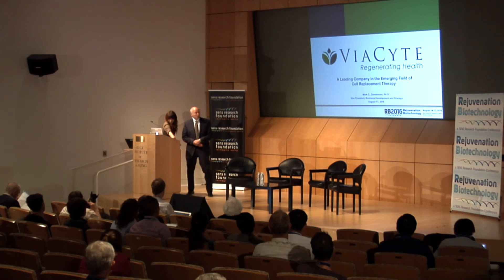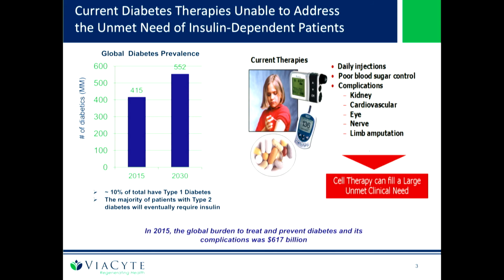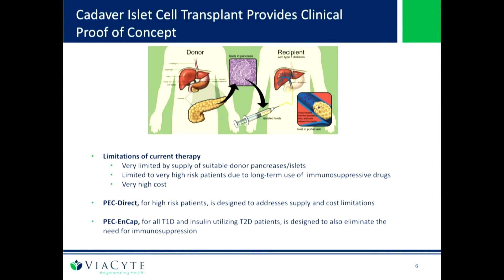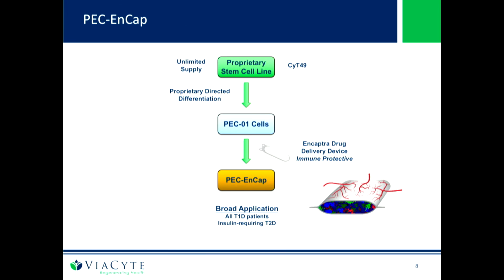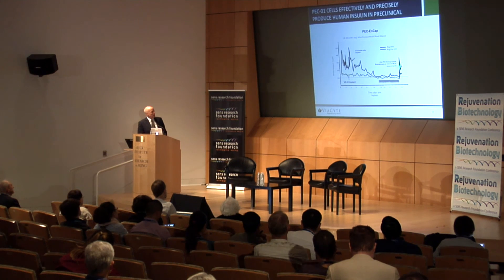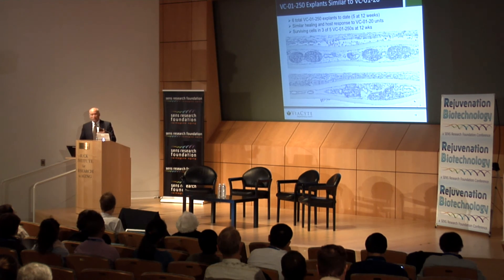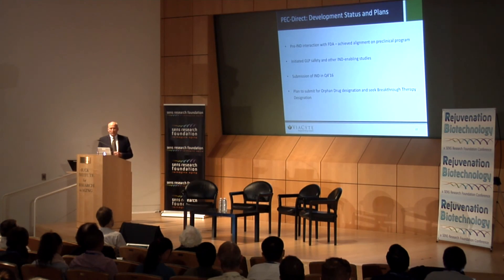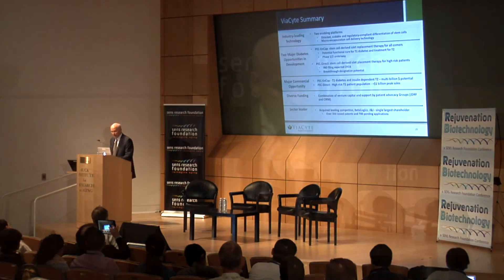Viacyte, a Leading Company in Cell Replacement Therapy - Mark Zimmerman - RB2016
The start-up Viacyte was founded to pursue cell therapies for diabetes, with two distinct products designed for type I and type II disease. Both platforms are based on a proprietary cell source and differentiation protocol which allows the production of arbitrarily large numbers of pancreatic progenitor cells capable of maturing in vivo to functional islets. Viacyte’s vice president Mark Zimmerman discussed the company’s progress in clinical translation, including their highly promising phase I results.

This video was recorded at Rejuvenation Biotechnology 2016, a SENS Research Foundation conference held at the Buck Institute for Research on Aging on August 16-17, 2016.